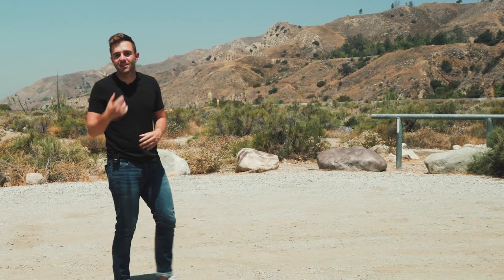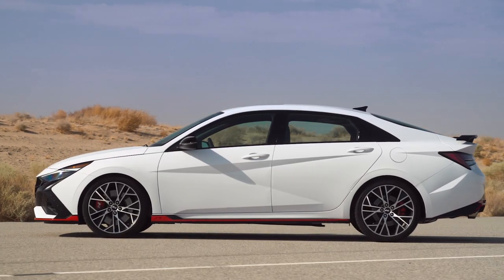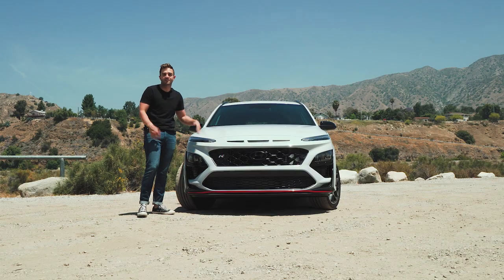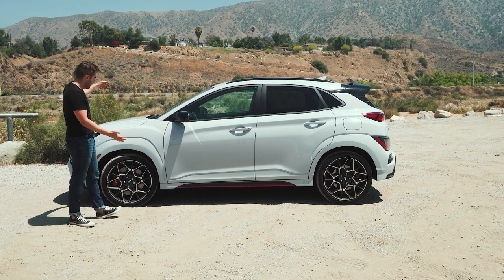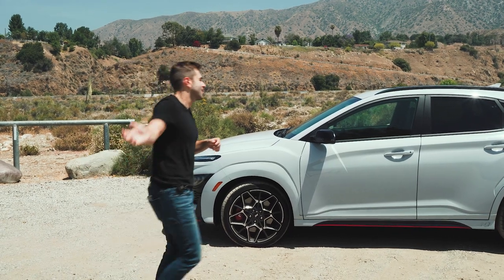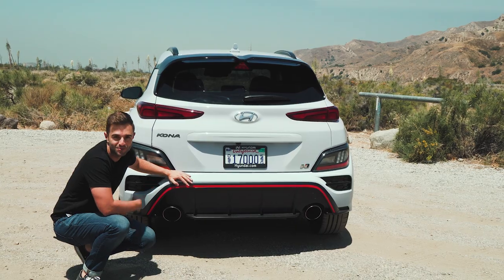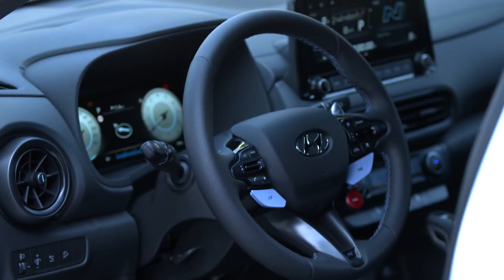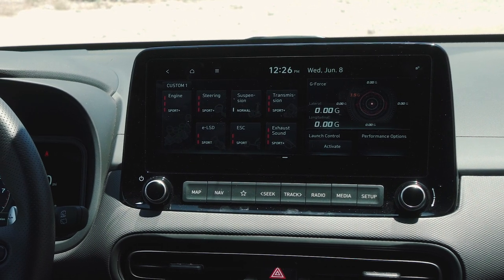2022 Hyundai Kona N Review: One Of A Kind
We get behind the wheel of the 2022 Hyundai Kona N and give it a full review.

The Kona N looks like you asked a car designer to turn an everyday SUV into a sports car, which is good because that’s exactly what it is. With extra intakes, bigger wheels, a spoiler, and massive ovular exhausts, this is an exciting thing to look at. Hyundai added some functional bits too, with 19-inch lightweight wheels, sticky Pirelli tires, and larger brakes.

Powering this pocket rocket is a turbocharged 2.0-liter four-cylinder with a robust 276 horsepower and 289 pound-feet. It’s paired to an eight-speed dual-clutch transmission – no manual option in this N car – creating a powertrain that is seriously fun on the road. There’s also an NGS button, or “N Grin Shift” overboost function that makes the car even more responsive for short bursts of time.

Driving through some wonderful twisty roads during our video shoot, the Kona N was an absolute blast. It had mannerisms similar to the Volkswagen GTI or the Honda Civic Type R, but with an elevated driving position that felt more grown up. Grip levels were huge, and understeer only came into play when we were absolutely mobbing it into a corner. And with each change in driving mode, the steering got heavier and more in line with a performance car.

Only in the interior was the Kona N somewhat of a letdown, with too many hard plastics and not enough fanfare (like in the Elantra N). The light blue accents helped break up the sea of dark black, but otherwise, there wasn’t enough here to set the car apart from its non-N self.

00:00 Introduction
00:54 Exterior Walkaround
03:45 Interior
05:00 Driving the Kona N